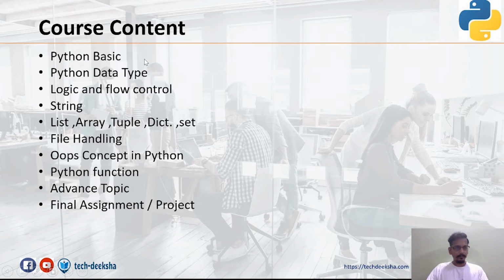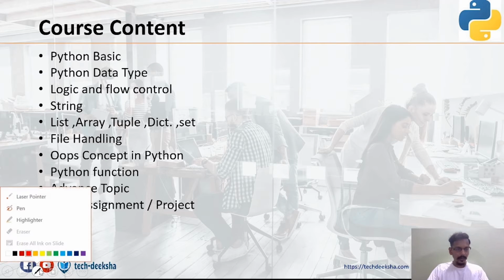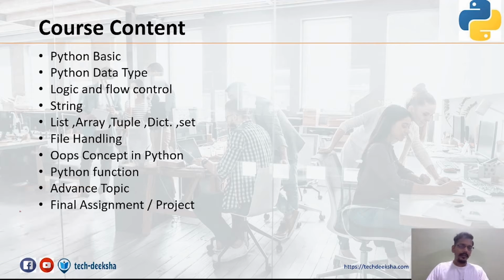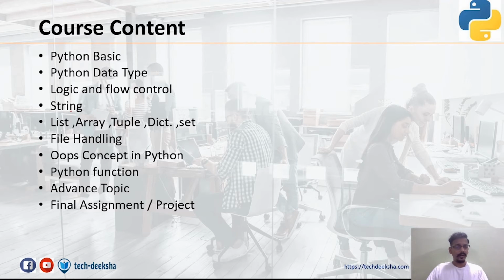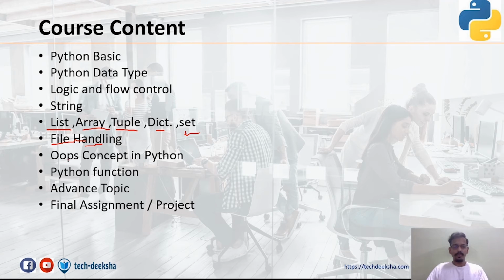#01 python Tutorial | Python Course syllabus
In this video  we have discussed about the Python Course syllabus which we are going to discussed in this series .